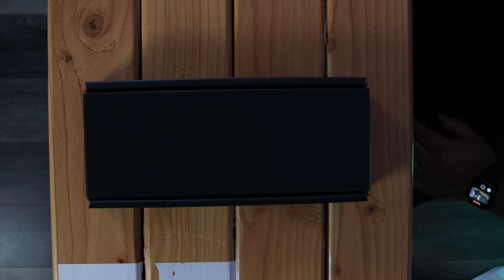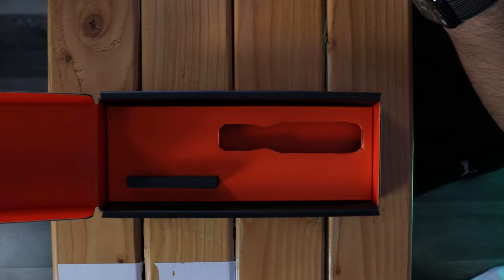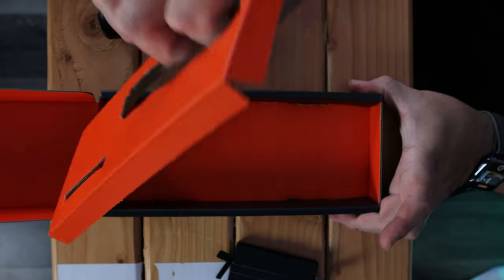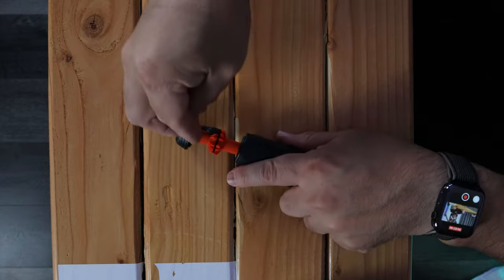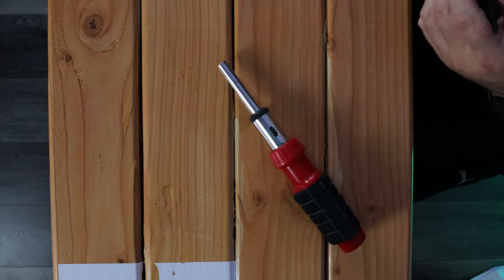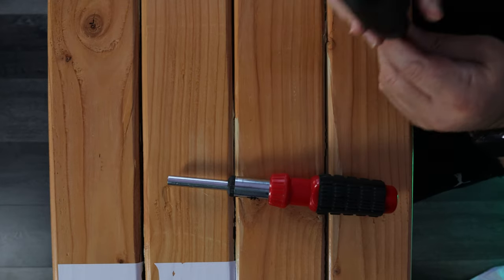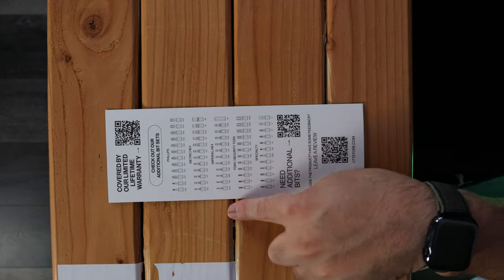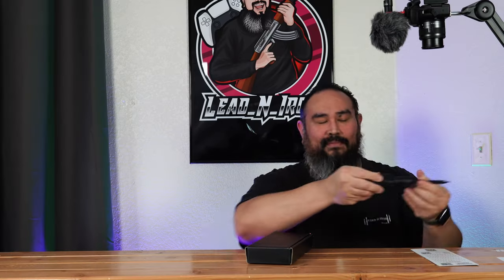First Impression of The LTT Screwdriver. Was it Good or Bad?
First Impressions of the LTT Screwdriver. Was it worth the $90 & The Wait?
SO far, the best screwdriver I have ever owned. Ideal for everything? Probably not but, it works well with electronics and installs.
The screwdriver feels really nice in the hand. I have a feeling you would love it.